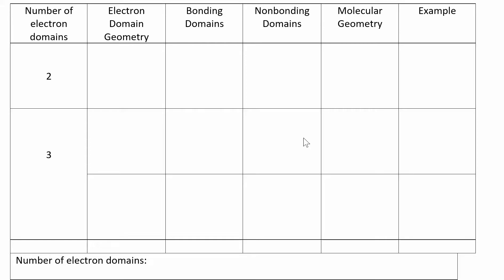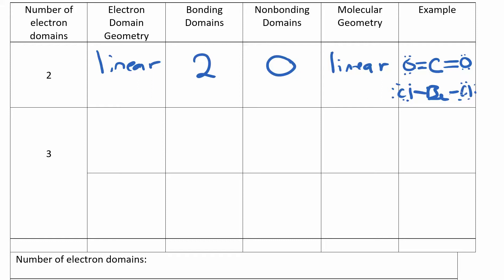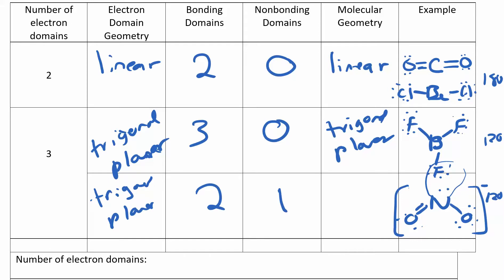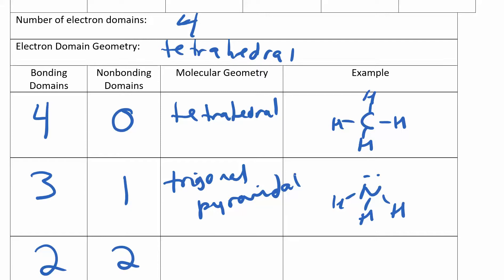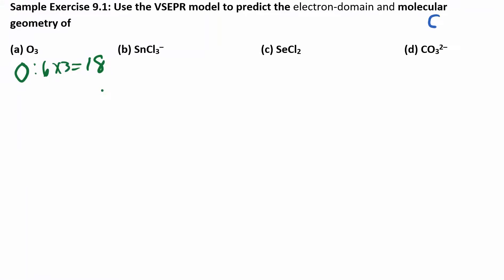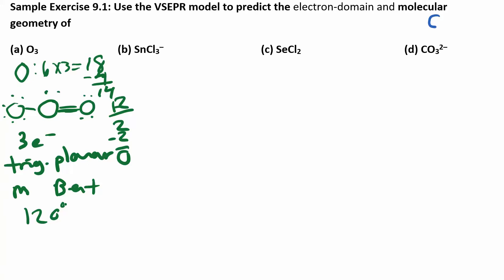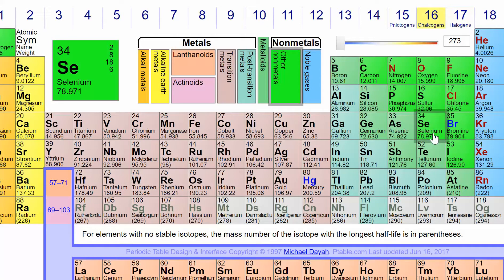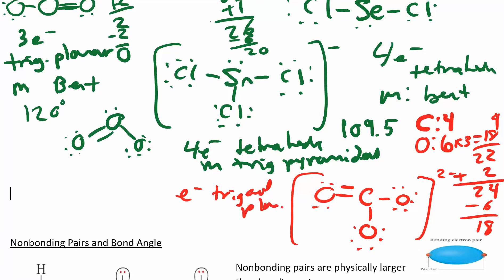CHM 111 9.2.1